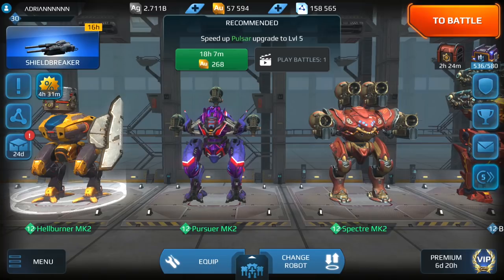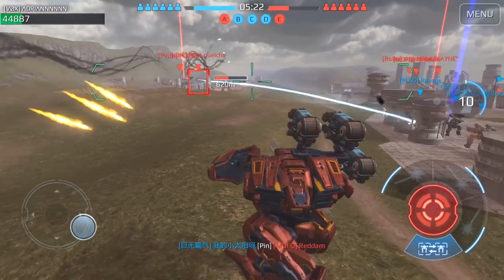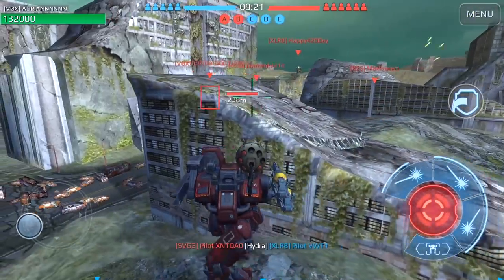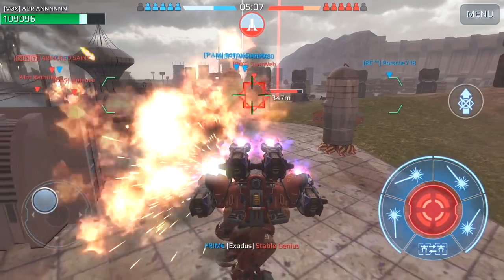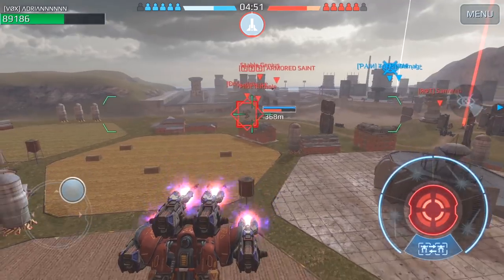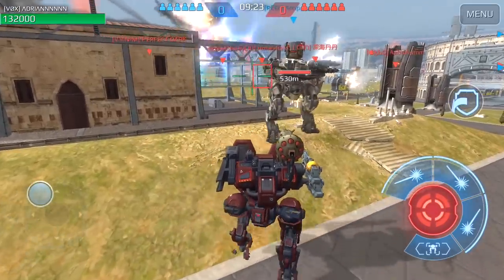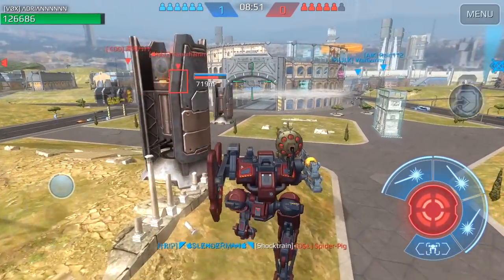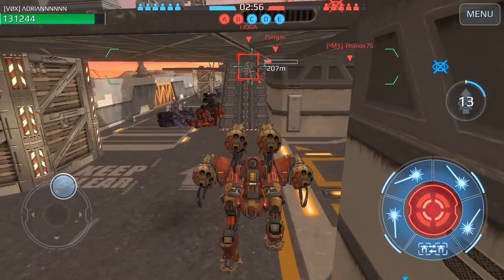War Robots: how to deal with hydras? | guide by Adrian Chong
Learn how to deal with annoying hydras from Adrian Chong. Which War Robots guide u'd like to see next?